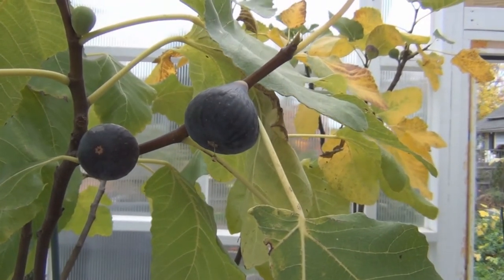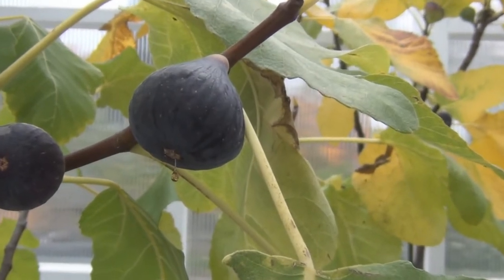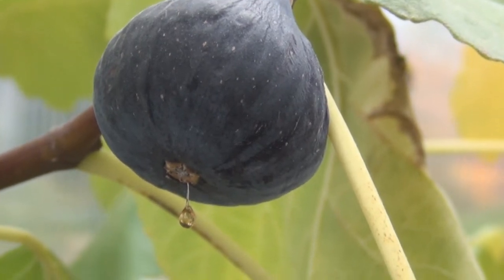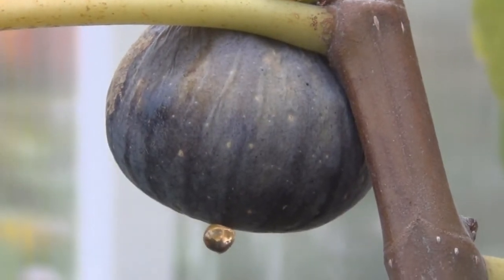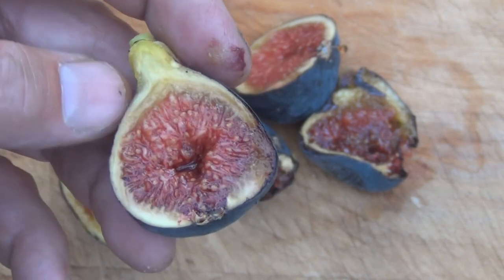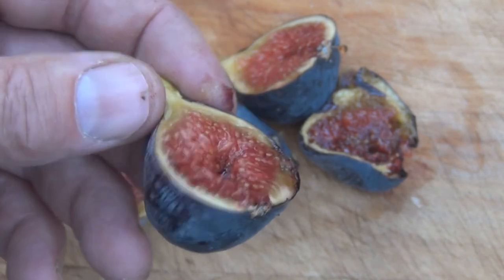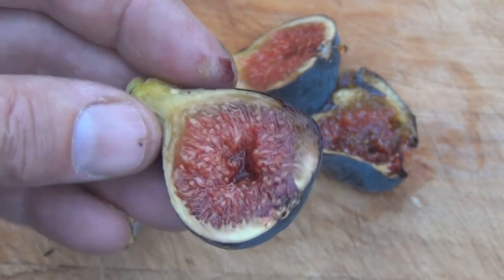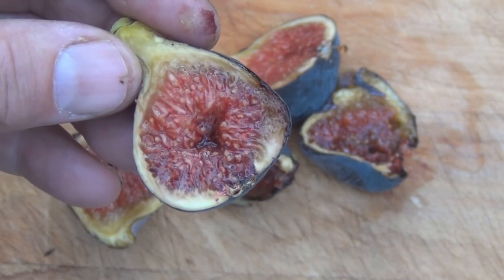Late Season Black Madeira figs